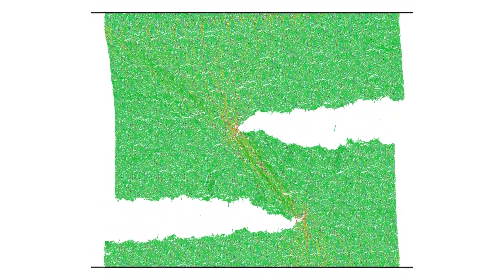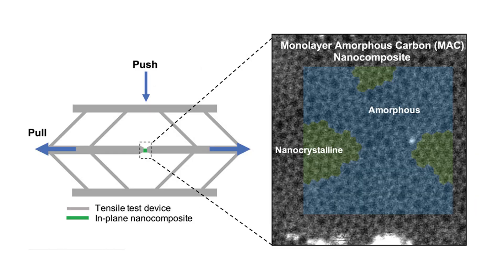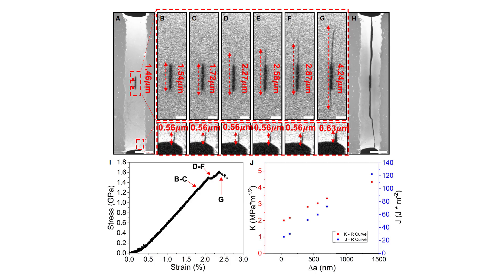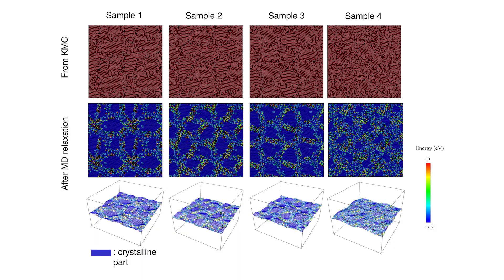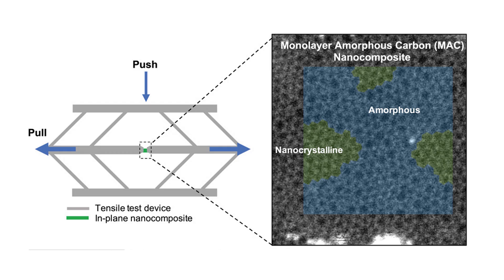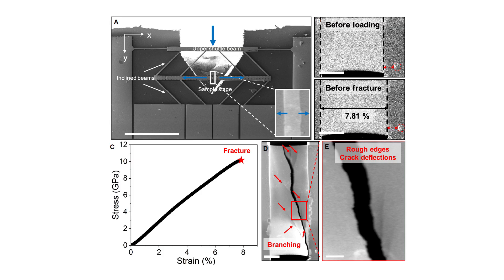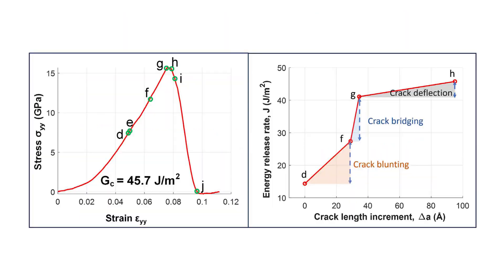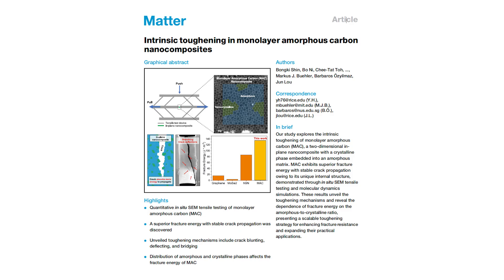Intrinsic toughening in monolayer amorphous carbon nanocomposites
MAC (Monolayer Amorphous Carbon) is a two-dimensional nanocomposite consisting of an amorphous matrix with embedded crystalline domains. This unique structure gives it superior fracture toughness, allowing it to resist cracking far better than traditional 2D materials like graphene. We engineered such ultra-tough 2D materials by designing them atom by atom & proving their strength with real-time experiments. Our study bridges molecular simulation & in situ testing, showing 8× tougher fracture resistance than graphene.

Background:

Despite the superior properties of two-dimensional (2D) materials, their low fracture toughness has limited practical applications. In our latest discovery published in @Matter_CP we unveil the first direct linkage between simulation & experiment in monolayer amorphous carbon nanocomposites -- MACs, revealing exceptional intrinsic toughening mechanisms. We show MACs achieve 8x higher energy release rate (134 J/m²) vs. graphene and 7.8% fracture strain, among the highest for any 2D material! Toughening mechanisms, crack blunting, deflection & bridging, directly correlate between experiment & atomistic simulation, proving how the amorphous-to-crystalline ratio governs toughness. This tight integration of in-situ experiment and simulation for nanoscale materials design is incredibly exciting and has the potential to revive nanotechnology as an important platform for materials design.

Reference:

Bongki Shin, Bo Ni, Chee-Tat Toh, Doug Steinbach, Zhenze Yang, Lucas M. Sassi, Qing Ai, Kangdi Niu, Junhao Lin, Kazu Suenaga, Yimo Han, Markus J. Buehler, Barbaros Özyilmaz, Jun Lou,

Abstract: Two-dimensional (2D) materials have immense potential to advance flexible electronics, yet they are limited by low fracture toughness. This study addresses the intrinsic toughening of monolayer amorphous carbon (MAC), a 2D nanocomposite, to overcome this challenge. By incorporating both amorphous and nanocrystalline phases, MAC significantly enhances energy absorption during fracture propagation, as evidenced by crack blunting, deflecting, and bridging. Using in situ tensile tests under a scanning electron microscope, our results indicate an 8-fold increase in the energy release rate compared to monolayer graphene, along with improved fracture strain and crack stability. Molecular dynamics simulations demonstrate the impact of phase composition on fracture energy. Our results present a scalable toughening strategy for 2D materials, potentially broadening their applications in fields requiring robust fracture resistance.